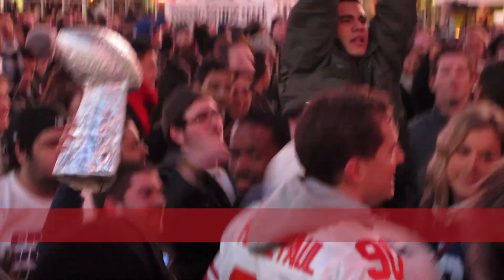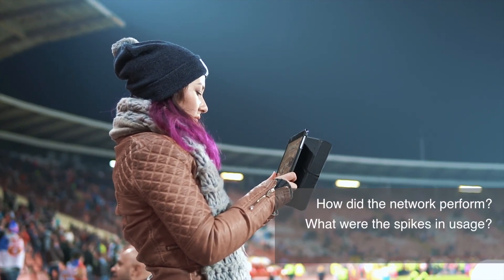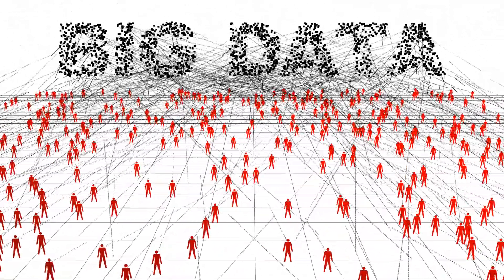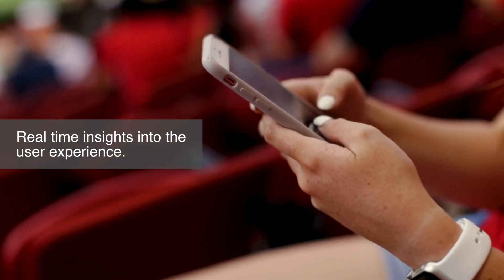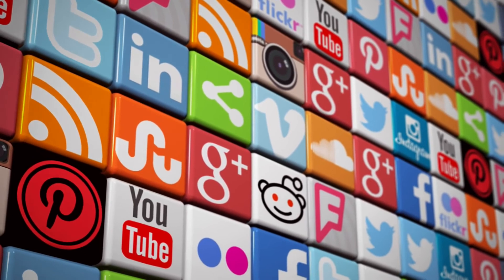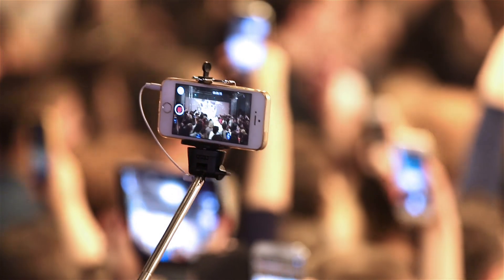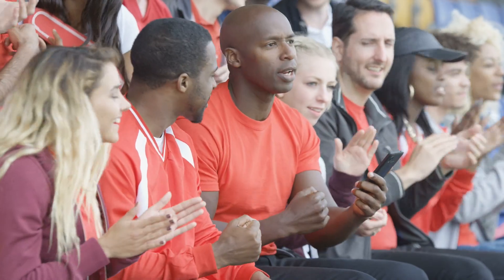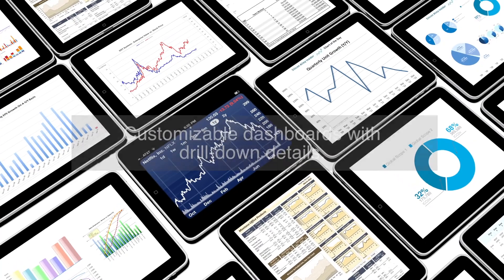TEOCO's Value of Insight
TEOCO’s Warren Dumanski - VP Sales, NA and Brian White - VP Operations, Americas, discuss how TEOCO helped a Tier 1 operator to prepare and execute its network strategy for Super Bowl LII, providing through machine learning, the insight they needed to better understand how those at the event used their mobile devices.